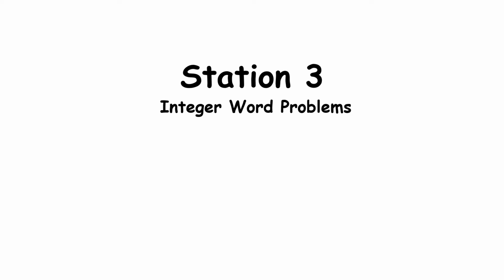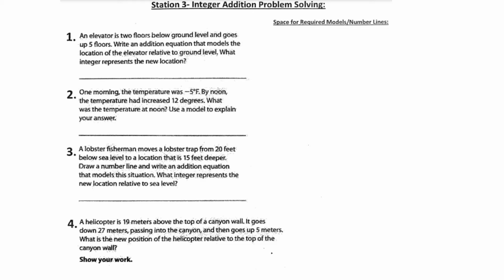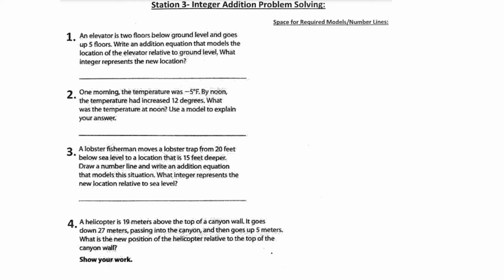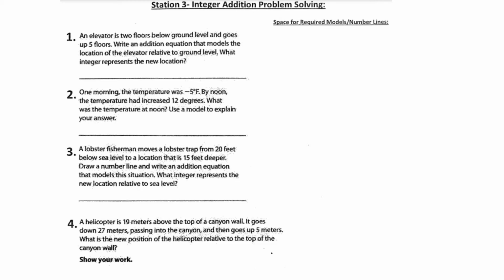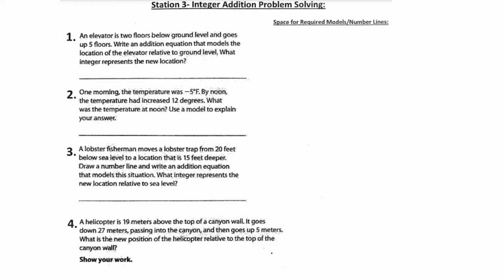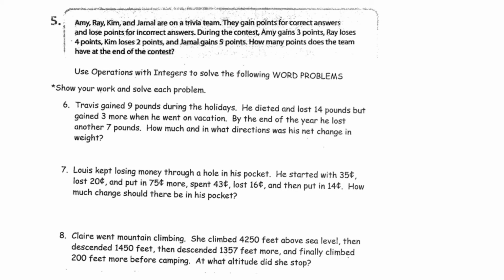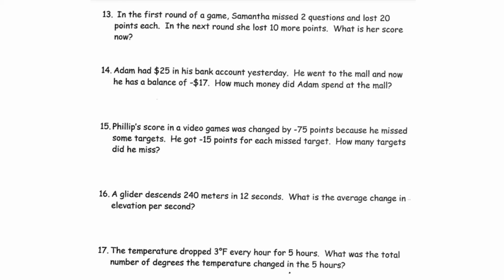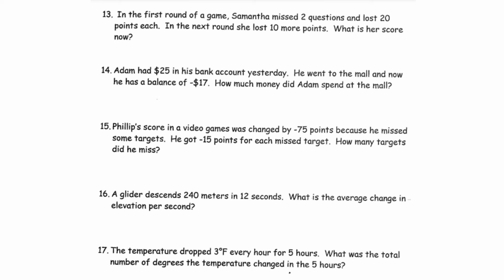Station 3 Integer Word Problems Read Aloud